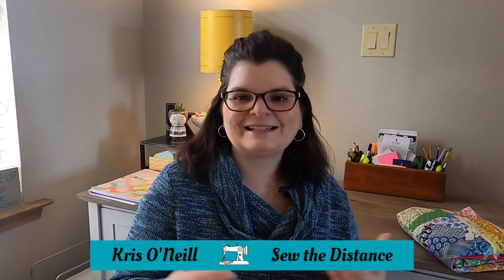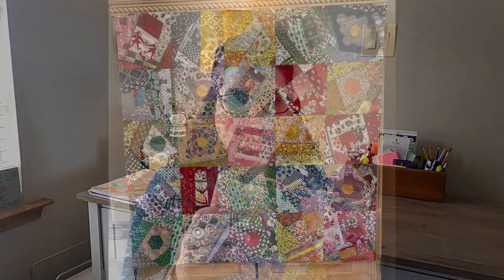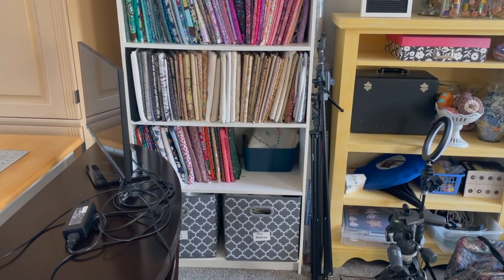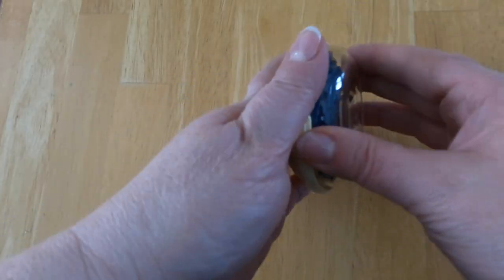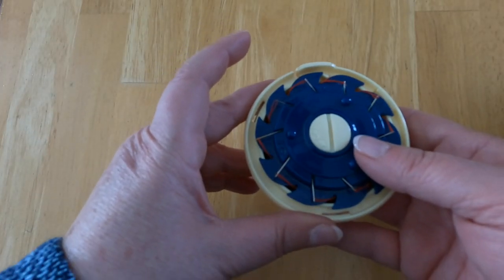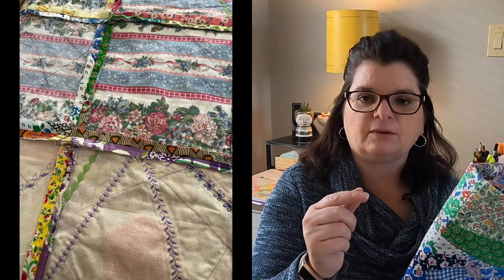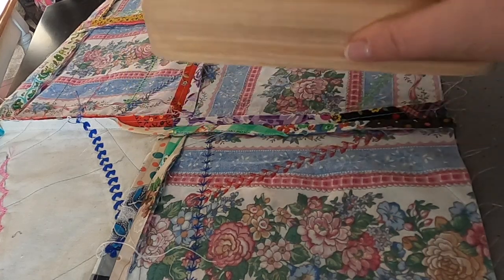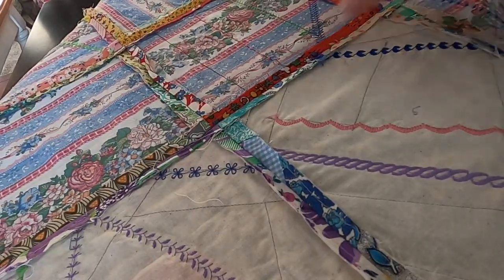Quilting Vlog #12: My Favorite Needle Case || CrAzY qUiLt Update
Happy Friday! In this vlog, I will review the Clover Dome Threaded Needle Case, give an update on my crazy quilt made with vintage fabrics scraps, and more. Thank you for joining me!